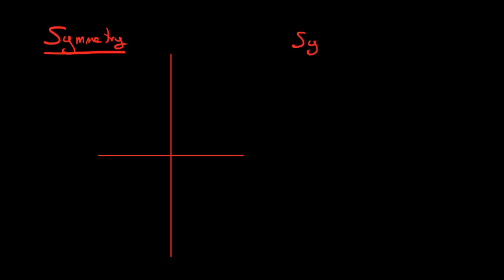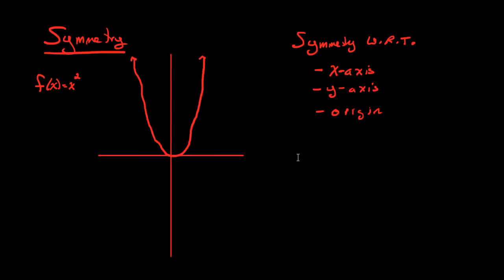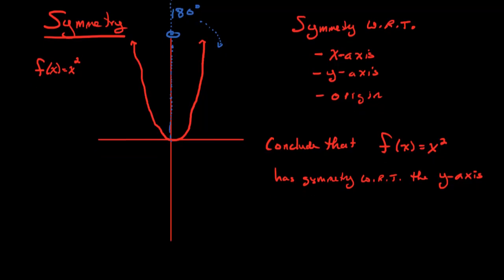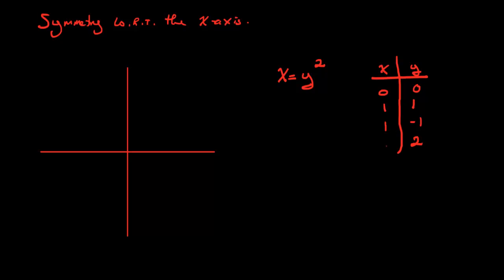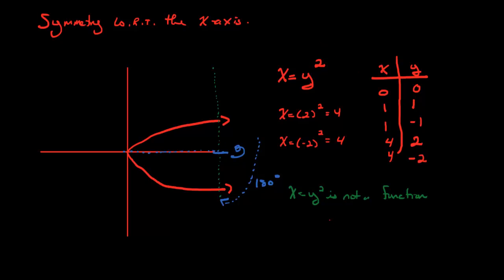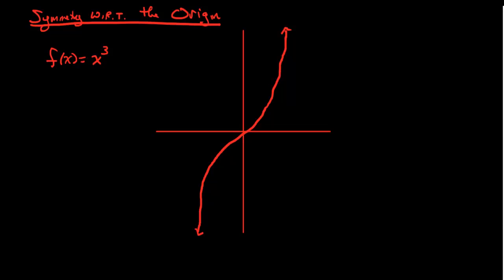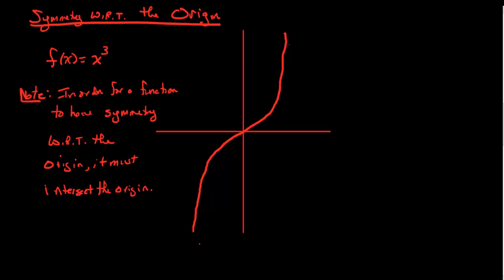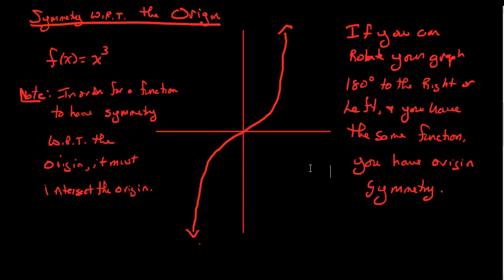Functional Symmetry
Description